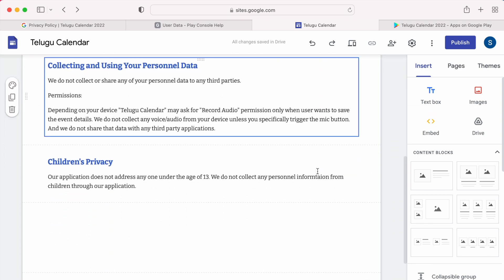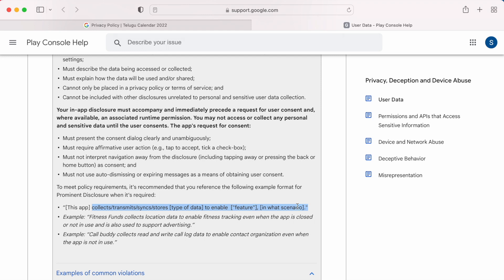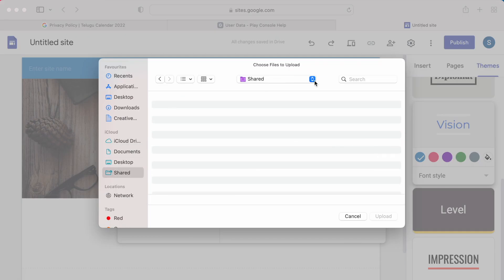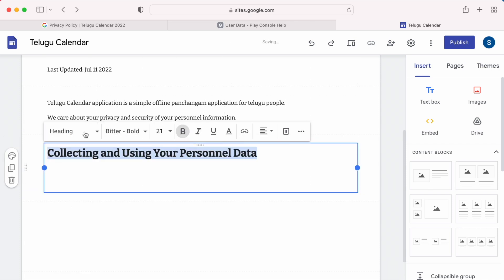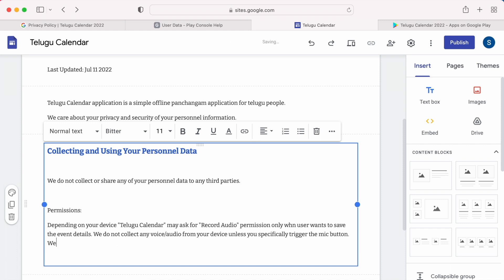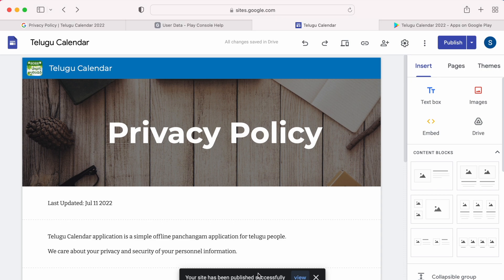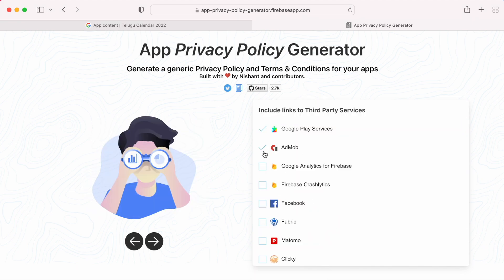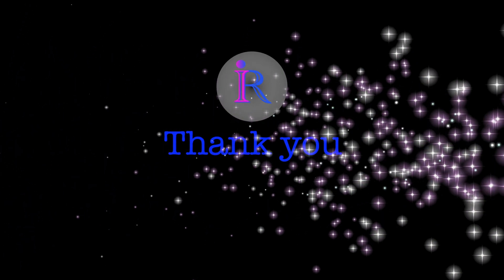How to create Privacy Policy for Android Apps and how to add Policy URL in Google Play Console.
Explained a simple and secure way to create Privacy Policy for your android applications and explained how to add the policy URL in Google Play Console.

How to fill and submit Data Safety Form in Google Play console for Android applications?